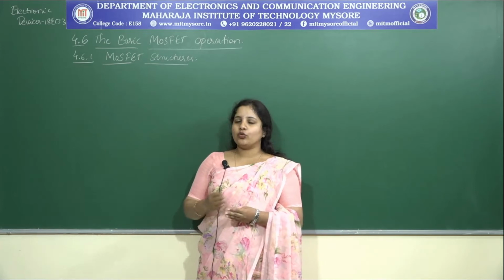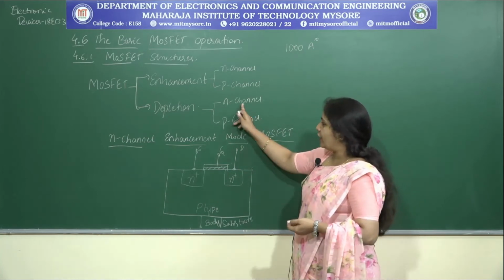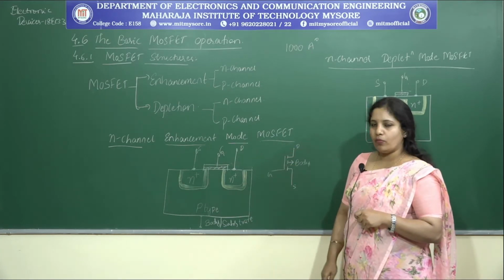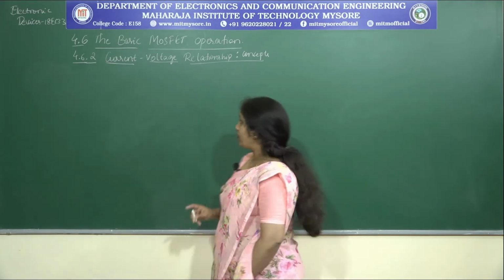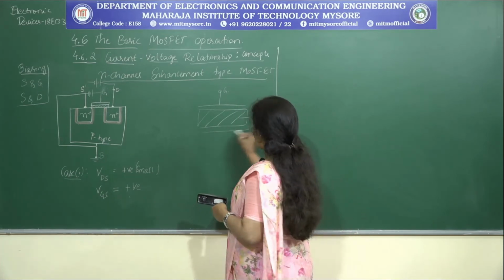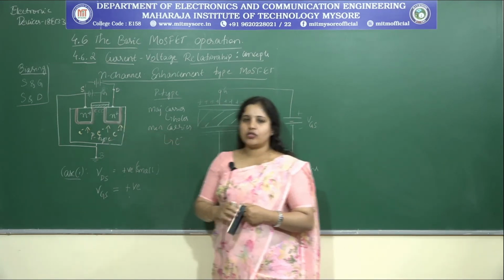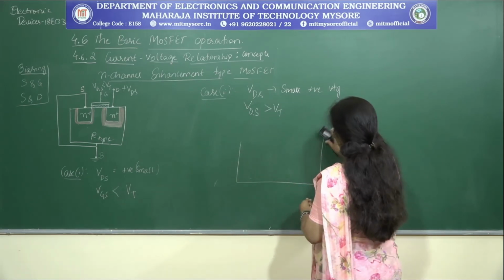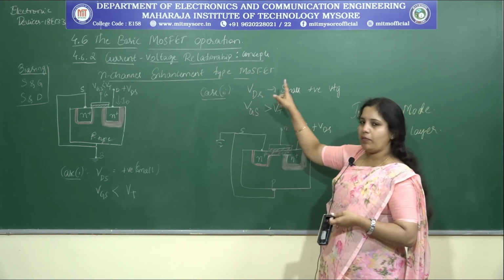Basic MOSFET Operation | III Sem | ECE | M4 | S4